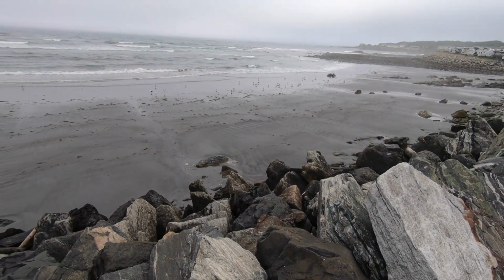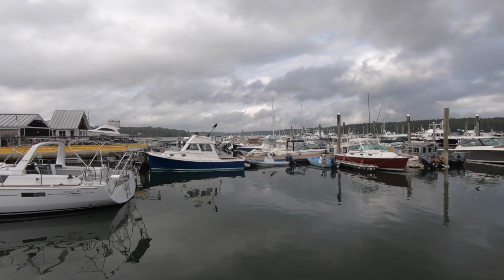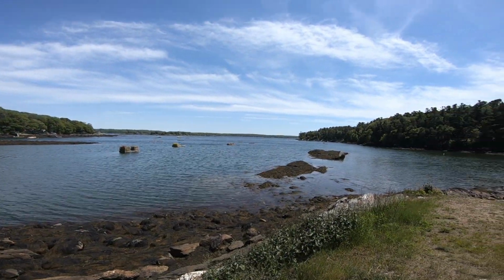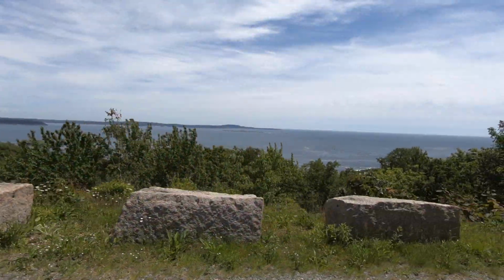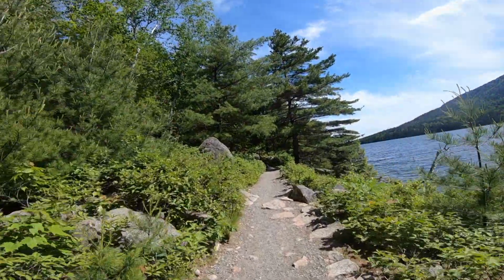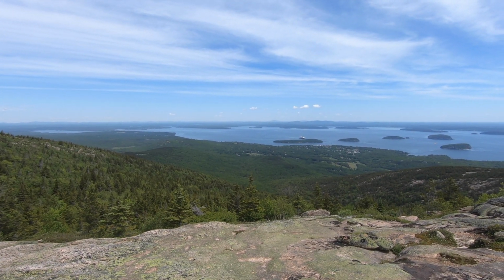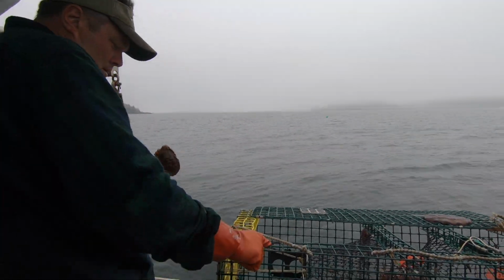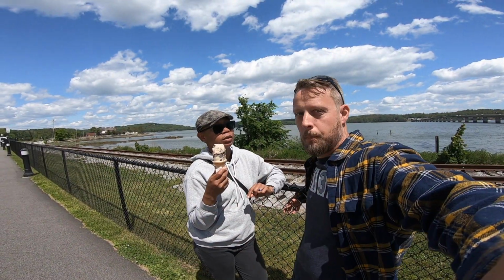Terresa&Andy Maine Road Trip '22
We enjoy traveling, seeing natural beauty, trying new foods and activities, and searching the world for photo ops. I hope you like this video of our vacation on the coast of Maine. We will try to make more videos as we tick new places off our bucket list.